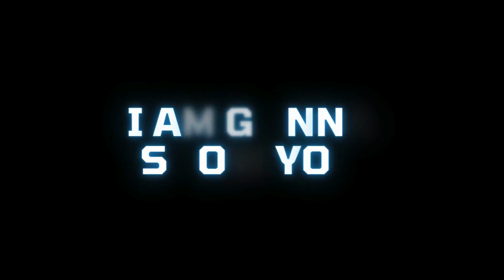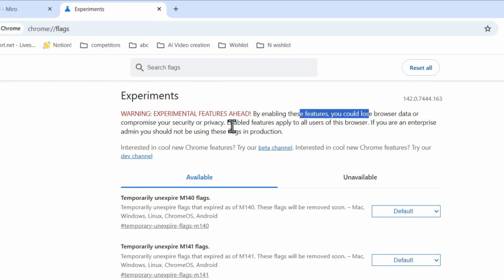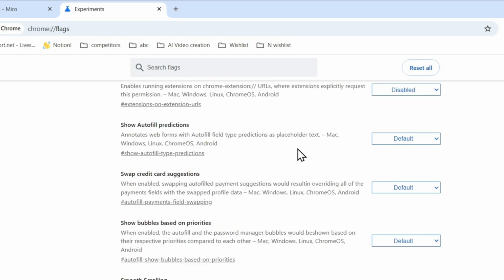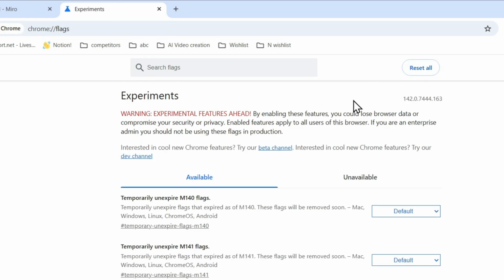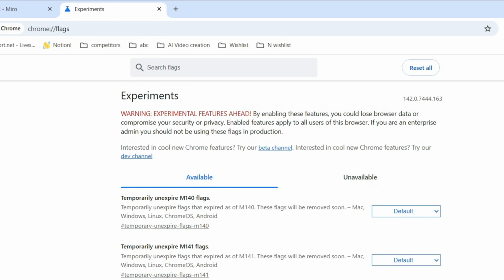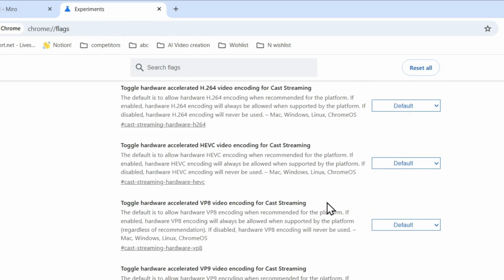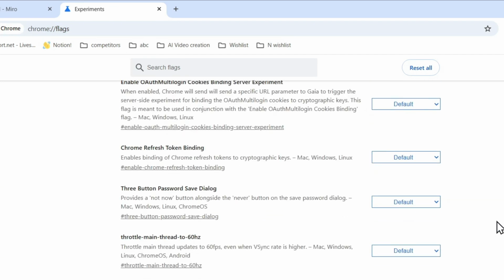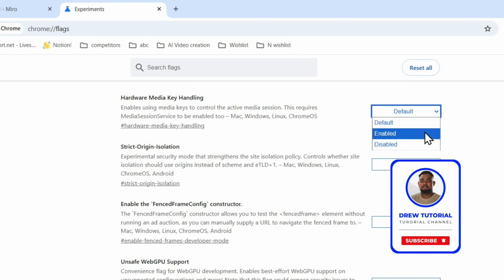How to Enable Hidden Features in Google Chrome | Unlock New Tools & Boost Your Browsing!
Want to unlock powerful hidden features in Google Chrome? In this step-by-step tutorial, I’ll show you exactly how to enable features in Google Chrome using Chrome Flags and built-in experimental tools. Whether you want faster browsing, smoother performance, or brand-new interface upgrades, this guide covers everything you need!

👉 Perfect for beginners and Chrome power users
👉 No extensions required
👉 Works on Windows, macOS, and Chromebook

🔧 What You’ll Learn in This Video:
• How to access Chrome Flags
• Best experimental features to enable
• How to safely enable or disable Chrome features
• Boosting productivity and browser speed
• Tips to avoid common Chrome issues